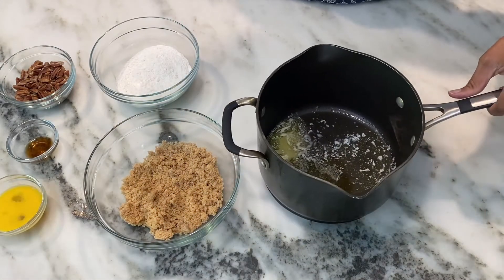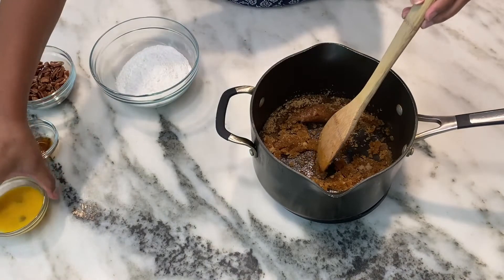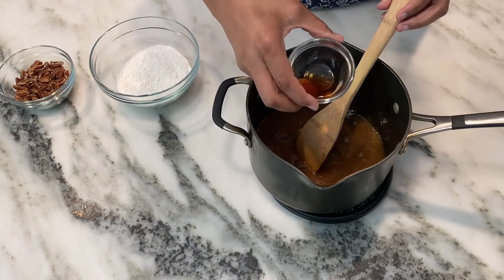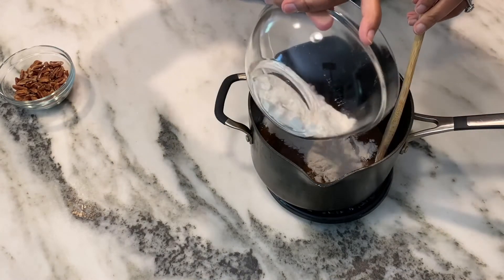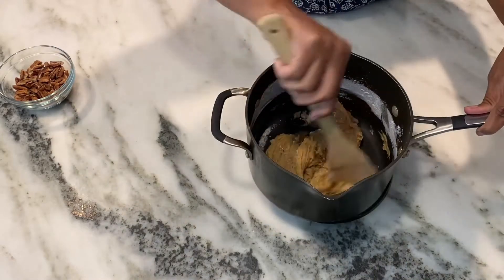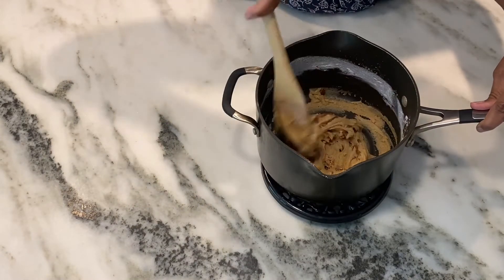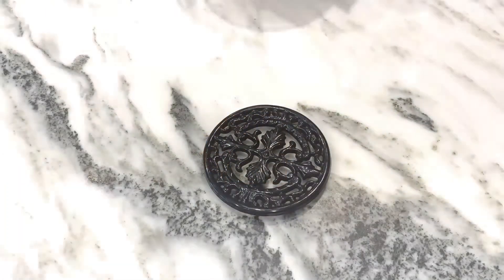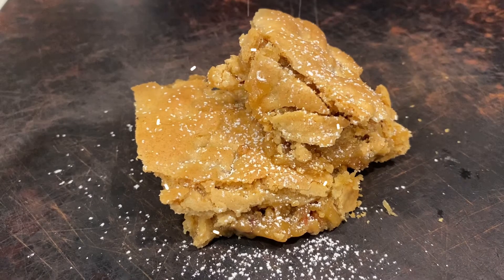Dessert Devotion: Charleston Pecan Chewies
Dessert Devotion. Enjoy an easy dessert recipe and encouraging devotion.  The featured recipe: Charleston Pecan Chewies.
4tbsp melted butter,
1 cup brown sugar
1 beaten egg
½ tsp vanilla extract
½ tsp almond extract
¾ cup all purpose flour
1 tsp baking powder
½ cup pecans
Buttered 8x8 (or 9 in pie plate) for 350, 20 minutes, center will be gooey.

(Inspired by Gullah Chef, Kardea Brown)

The devotional, "Every Day's a Holy Day", is based on Luke 3:7-14.